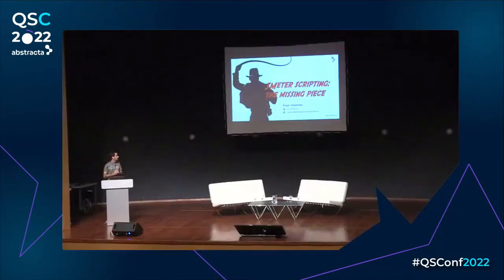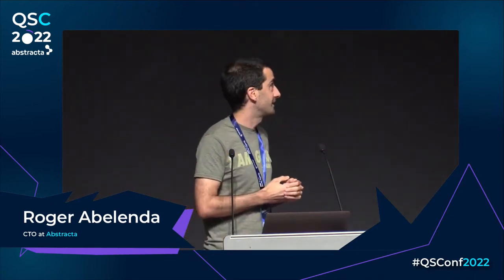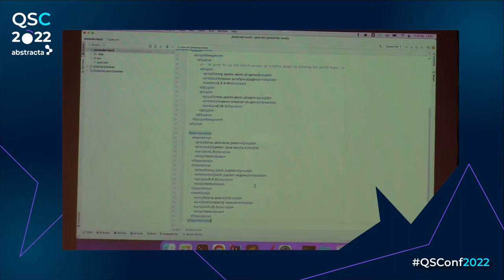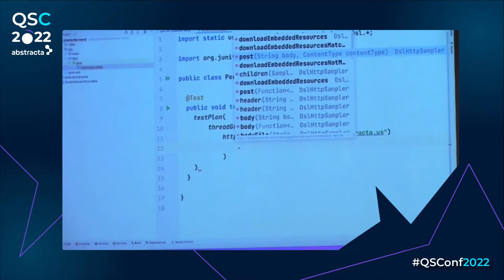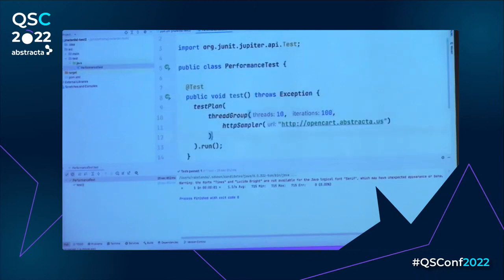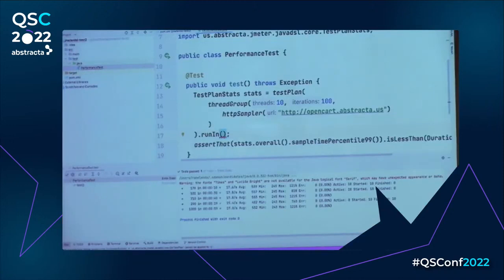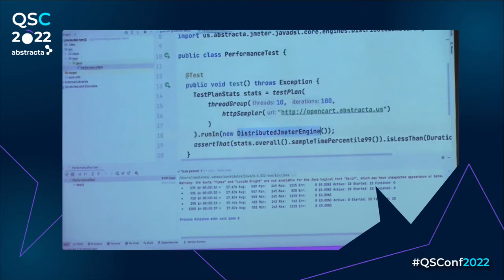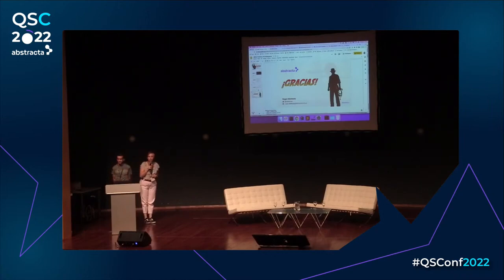QSConf2022 | JMeter Scripting:The missing piece (Roger Abelenda)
Roger Abelenda will share a new way of scripting JMeter performance tests faster and easier to maintain and integrate with existing tools. Starting with a brief review of JMeter's main benefits and some of the nuisances you may face with it that are solved by other tools.  And later diving into a live demo of JMeter DSL, a new alternative that significantly improves JMeter's scripting and execution experience.

The talk will end with a review of the main benefits of this approach and some time to exchange some Q&A.

Get on board and change the way you do performance testing with JMeter!